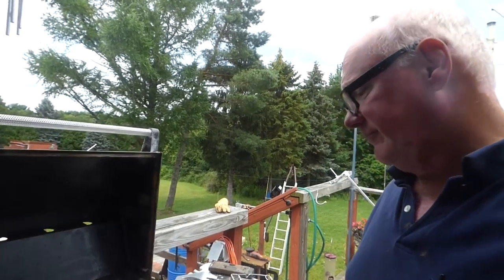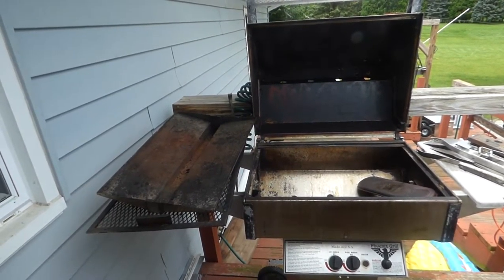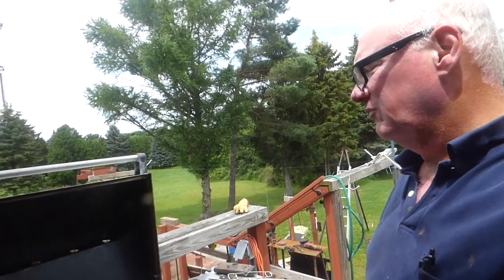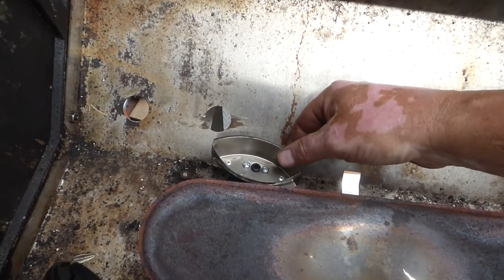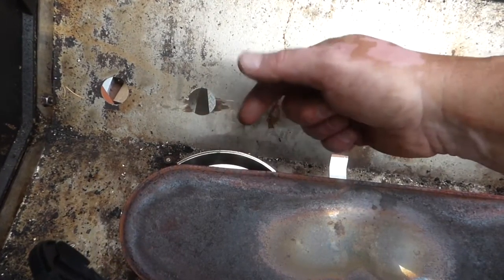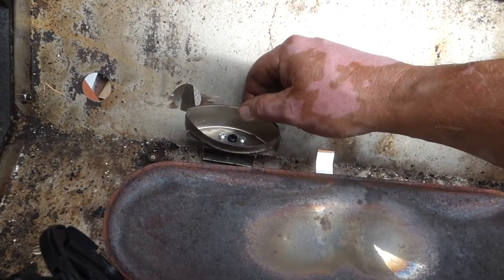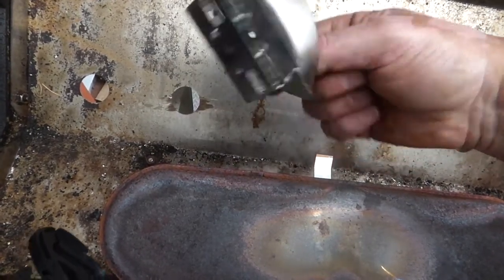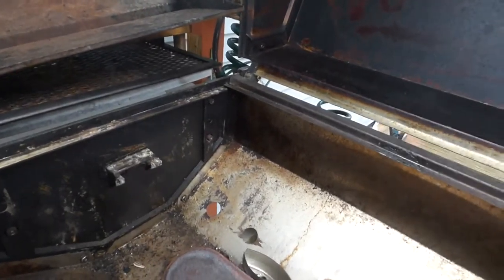Grill Ignition Fix 1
Is your grill stuck in "Explosion" mode? Does it get plenty of gas, but refuse to ignite, until gas has filled the space around your house, and just when you stick your face closer to make sure the gas is present, WHOOOOOOOOOOSH! Your hair is on fire, even in your nostrils? Try this fix.